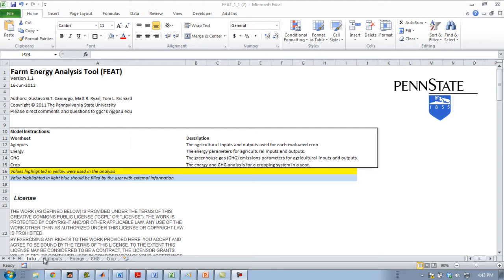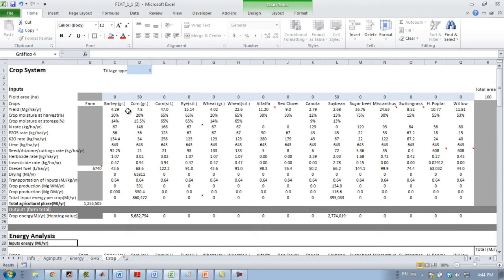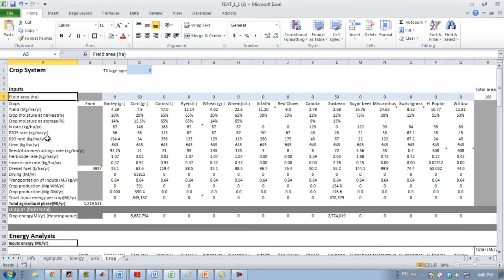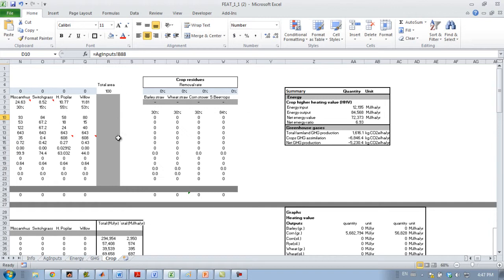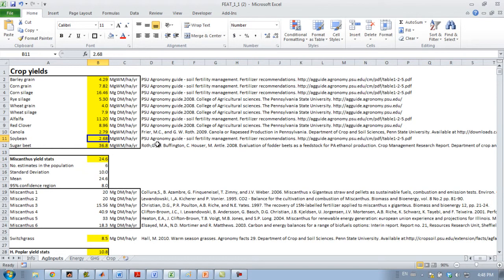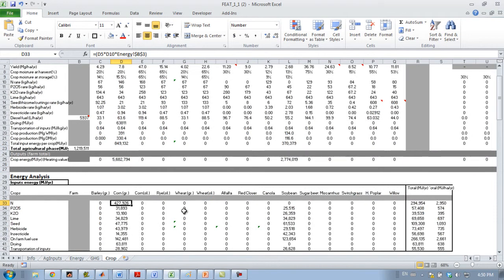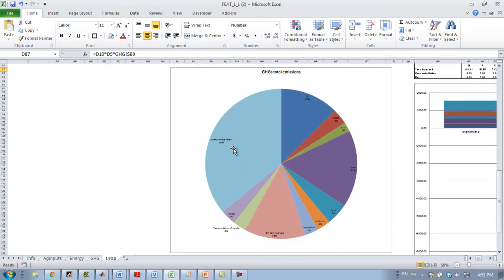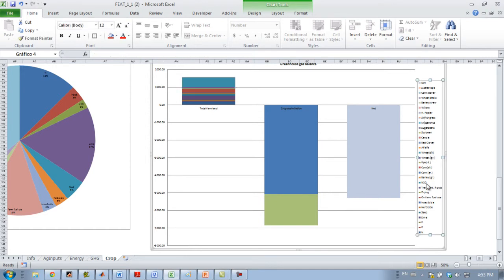Farm Energy Analysis Tool Tutorial 1